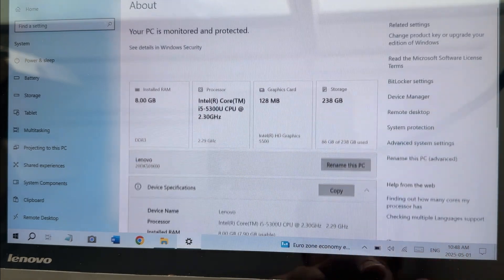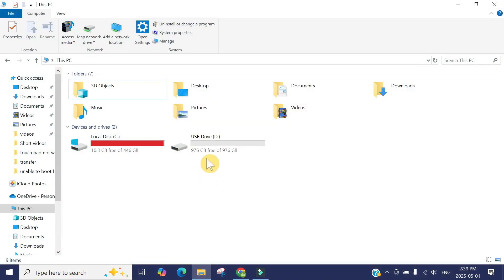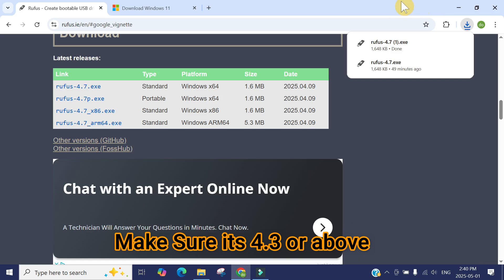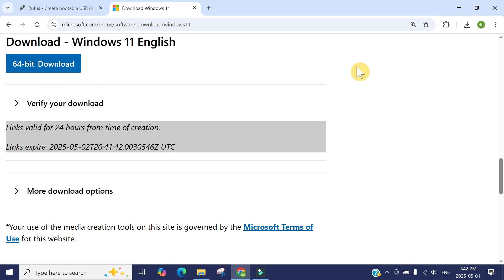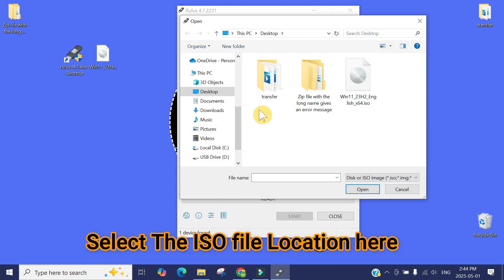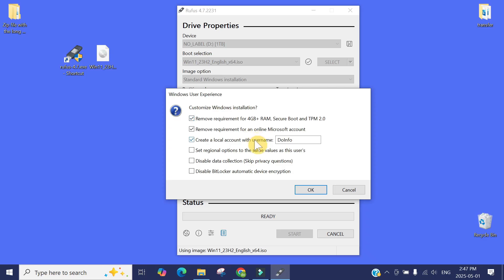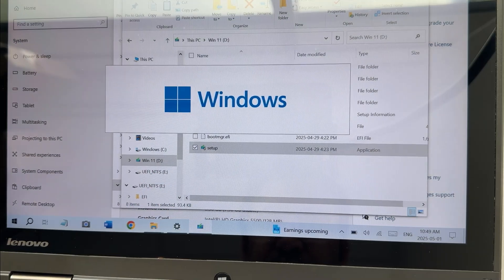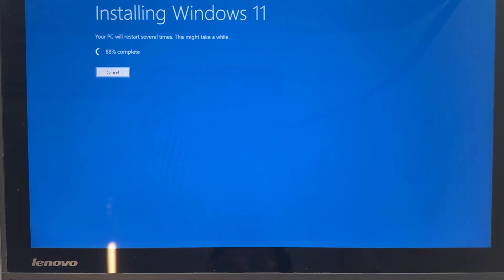New Method For Windows 11 Unsupported PCs (Easiest Yet) In 2025 | Step By Step Guide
Today we take a look at how to upgrade to Windows 11 on Unsupported Hardware the easiest way possible. Just drag and drop Windows 11 ISO into flybe11 app and you can now install Windows 11 on unsupported hardware.
warning: do at your own risk. Microsoft don't recommend you do this.
Windows 11 on devices that don't meet minimum system requirements.